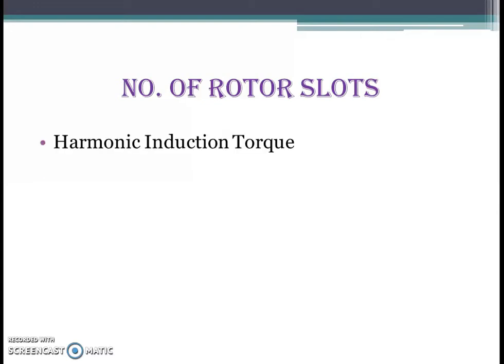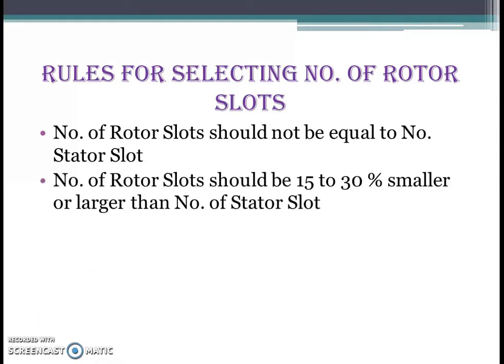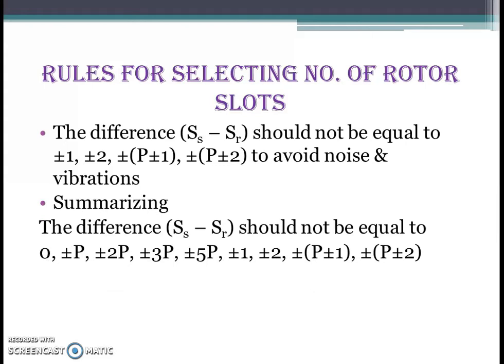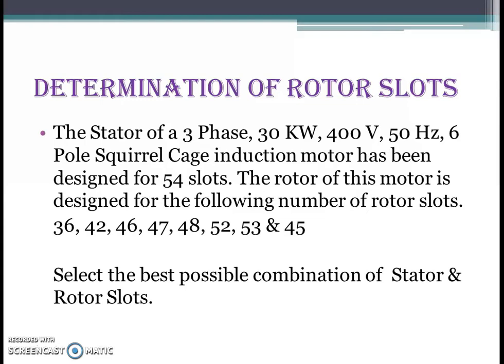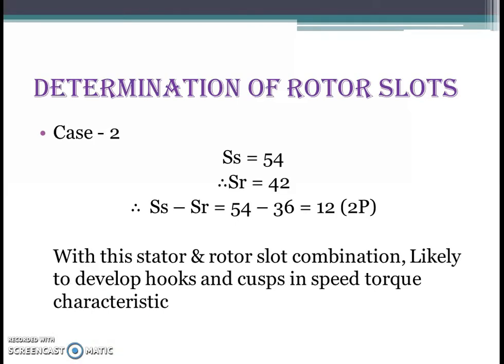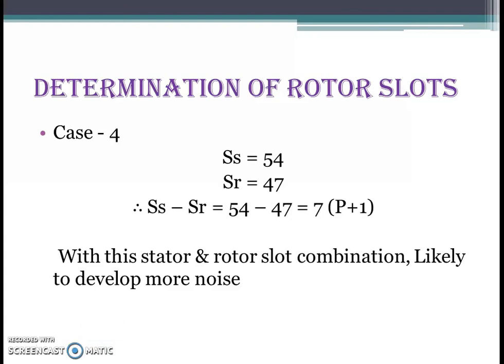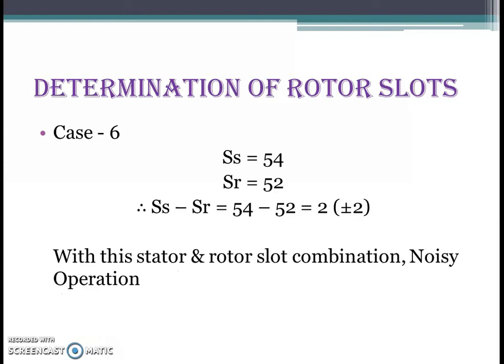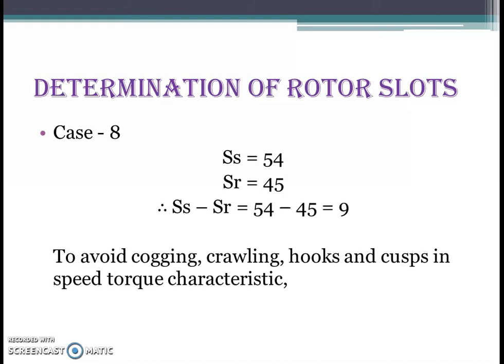Squirrel Cage Rotor Design- Part -1 |Design of Three Phase Induction Motor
In this video lecture, we will study design of Squirrel cage Rotor.
Selection of No. of Rotor Slots.